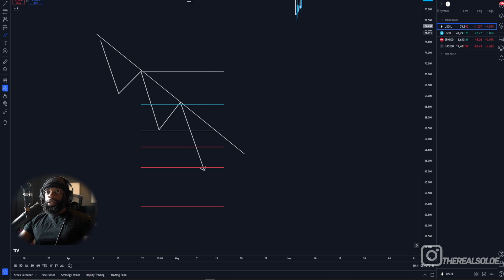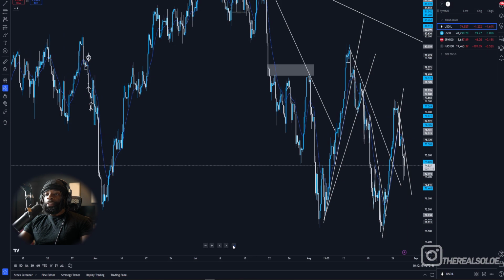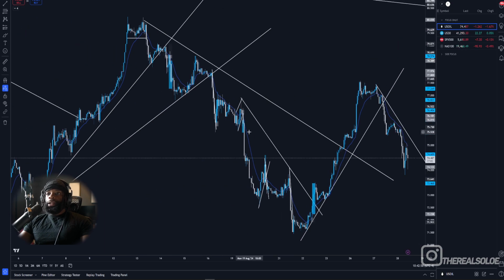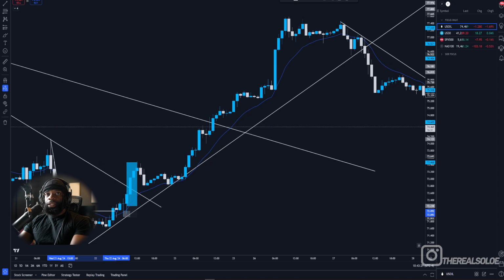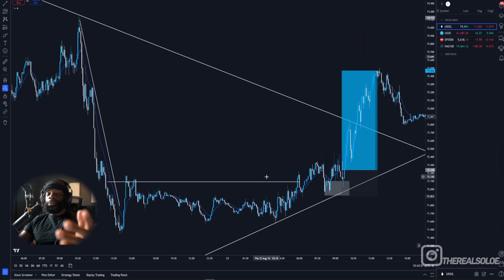My Scalping Strategy that made me $10k this week! Trading USOIL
My Scalping Strategy that made me $10,000 this week! Trading USOIL

Plug-in N Profit: Streamline your signal providers or your own trades

day trading
swing trading